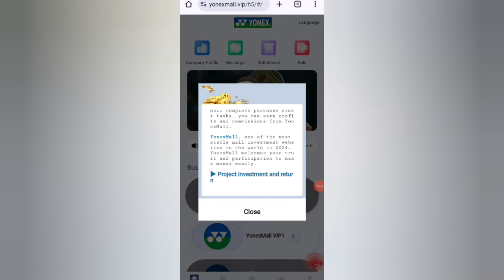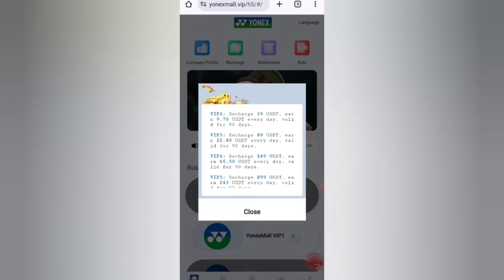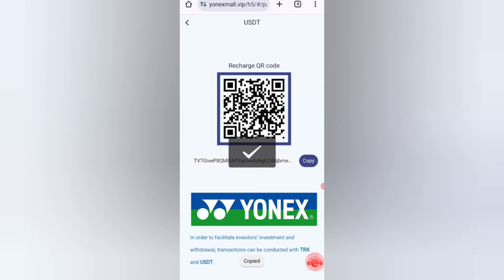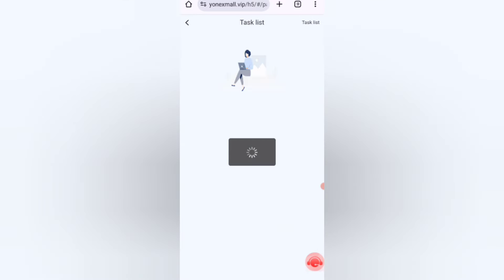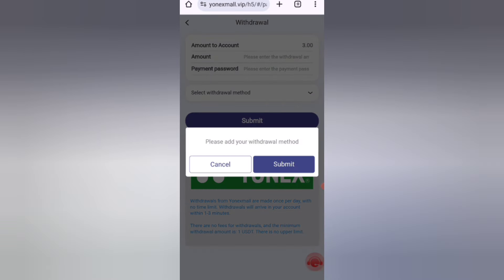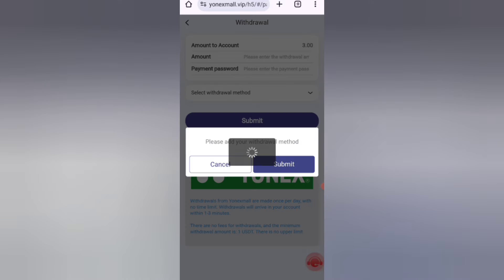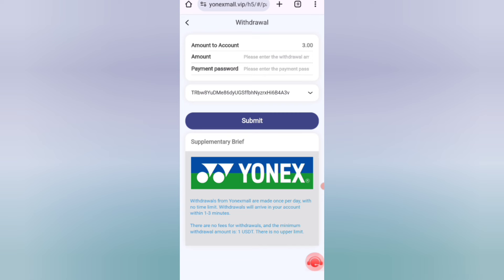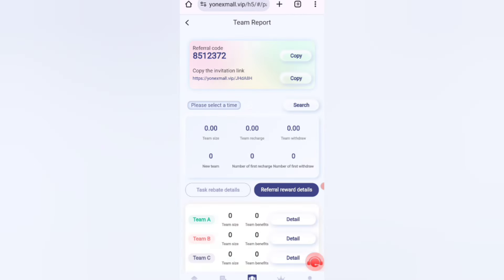Usdt mining site | New usdt earning site | today New investment site | usdt mall mining site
YonexMall aims to increase product awareness and sales globally. If you help YonexMall complete purchase order tasks, you can earn profits and commissions from YonexMall.

YonexMall, one of the most stable mall investment websites in the world in 2024. YonexMall welcomes your trust and participation to make money easily.

YonexMall has a minimum deposit amount of 9USDT and a minimum withdrawal amount of 1USDT.
Number of withdrawals: 1 per day.
Mission Update: 00:00 Salt Lake City Time (GMT-7).

VIP1: Recharge 9 USDT, earn 3 USDT every day, valid for 90 days.
VIP2: Recharge 39 USDT, earn 9.7 USDT every day, valid for 90 days.
VIP3: Recharge 89 USDT, earn 22.8 USDT every day, valid for 90 days.
VIP4: Recharge 249 USDT, earn 65.5 USDT every day, valid for 90 days.
VIP5: Recharge 899 USDT, earn 243 USDT every day, valid for 90 days.
VIP6: Recharge 2699 USDT, earn 749 USDT every day, valid for 90 days.
VIP7: Recharge 5,699 USDT, earn 1,628 USDT daily, valid for 90 days.
VIP8: Recharge 10,999 USDT, earn 3,235 USDT daily, valid for 90 days.
VIP9: Recharge 26,999 USDT, earn 8,181 USDT daily, valid for 90 days.
VIP10: Recharge 49,999 USDT, earn 15,625 USDT daily, valid for 90 days.

YonexMall level 3 members enjoy recharge rebates
For example
Level A 8% rebate, deposit 1,000 USDT to get 80 USDT
B level 3% rebate, deposit 1000 USDT to get 30 USDT
C-level 1% rebate, deposit 1000 USDT to get 10 USDT

YonexMall - Team Deposit Bonus
Third-level subordinates can receive the following rewards by recharging the corresponding amount within 24 hours.
If the team deposits 300 USDT within 24 hours, they will receive a 10 USDT reward.
If the team deposits 1,000 USDT within 24 hours, 30 USDT will be awarded.
If the team deposits 5,000 USDT within 24 hours, 190 USDT will be awarded.
If the team deposits 10,000 USDT within 24 hours, 400 USDT will be awarded.
If the team deposits 50,000 USDT within 24 hours, 2,500 USDT will be awarded.
If the team deposits 100,000 USDT within 24 hours, the reward is 5800 USDT.

Commissions earned will be deposited directly into your promotional account. Invitation link can be promoted on Facebook, Twitter, YouTube, instarma, Tiktok, KAO
KAO, WhatsApp group, Telegram group and other social software.

YOUR RELATED QUARRIES 👇
• earning app
• crypto earning
• free usdt
• dollar free
• earn dollar

usdt mining
usdt mining site 2024nwithout investment usdt mining free